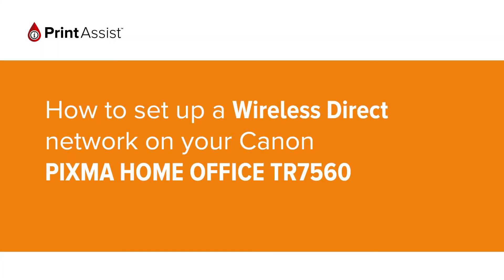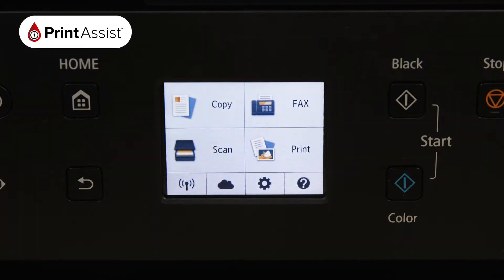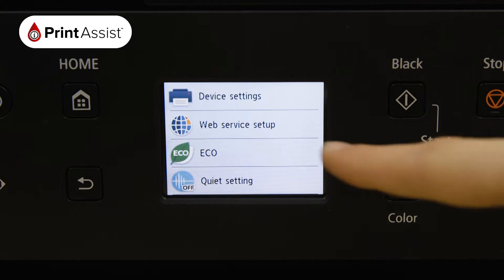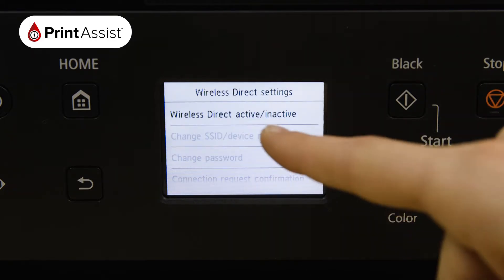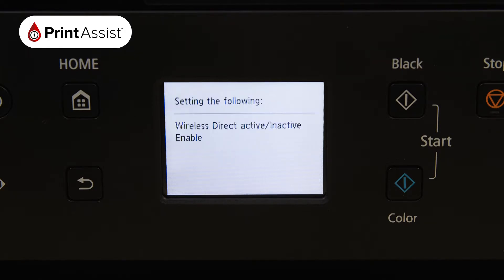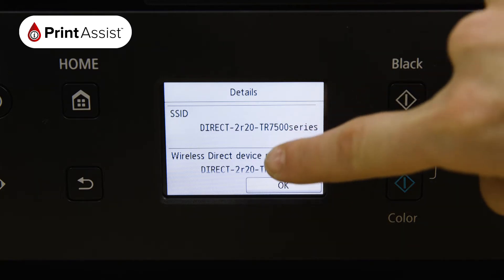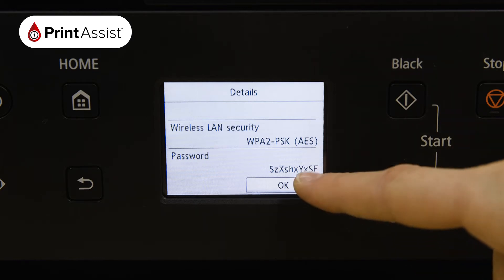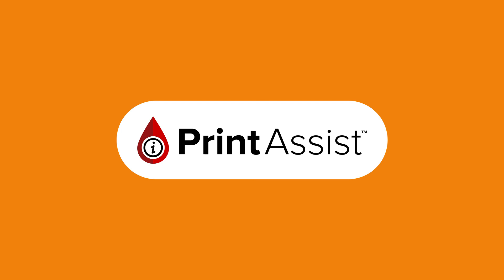How to set up a Wireless Direct network on your Canon PIXMA HOME OFFICE TR7560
In this tutorial, we'll show you how to enable Wireless Direct - also known as Access Point Mode - on your Canon PIXMA HOME OFFICE TR7560.  This will enable you to directly connect up to 5 compatible computers, smartphones or tablets.